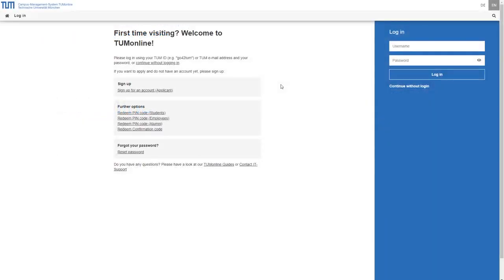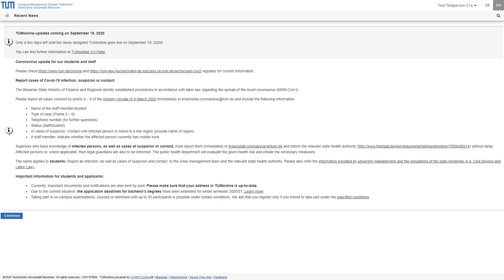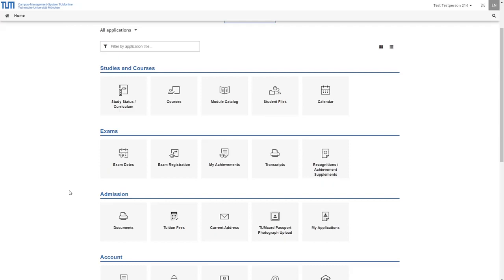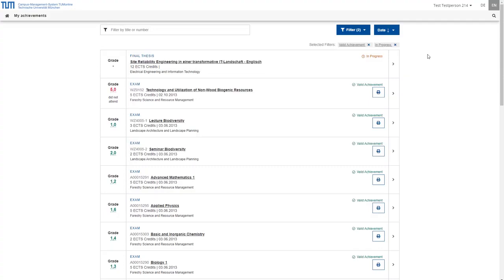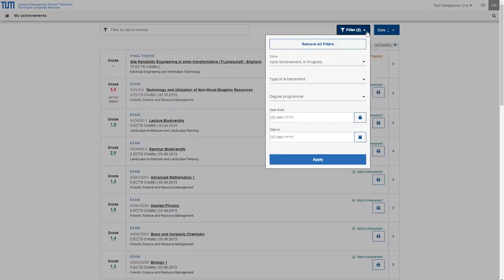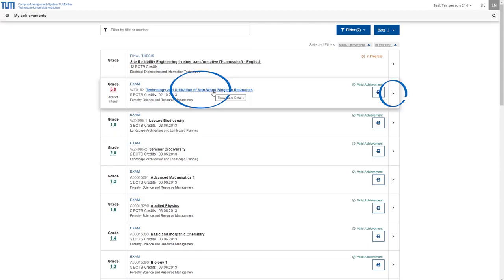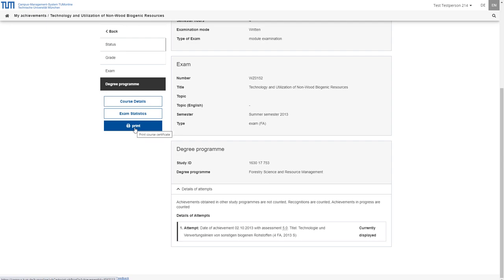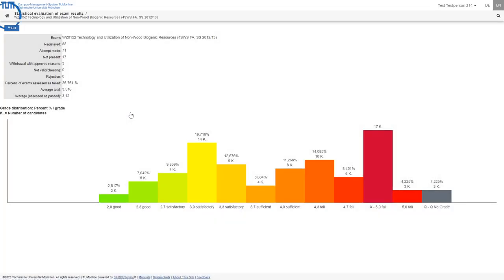Application "My Achievements" | A TUMonline Tutorial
In this video, TUM students can learn about the TUMonline application "My Achievements". We explain its functions and show you how you can use it.

All information on application and admission at TUM can be found

Further information on TUMonline can be found in the TUM wiki system

If you experience any technical problems, TUM's IT support team will be happy to help you. You can reach them at it-support(at)tum.de.

Picture credits Laptop: Designed by rawpixel.com / Freepik